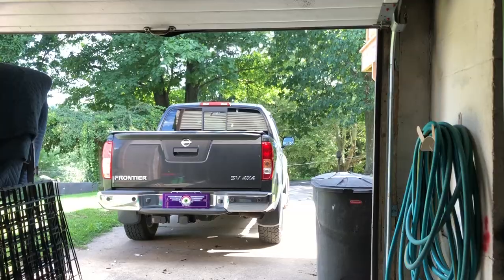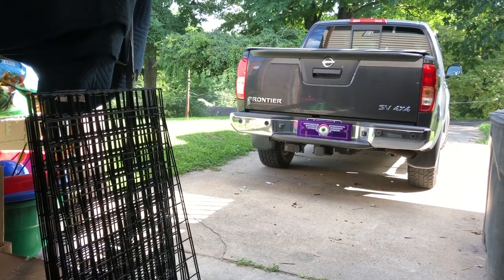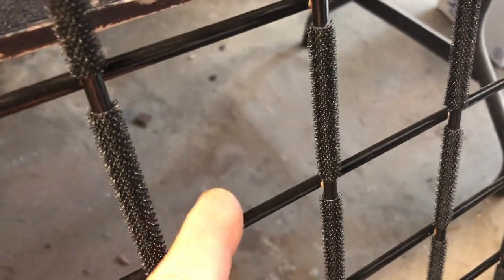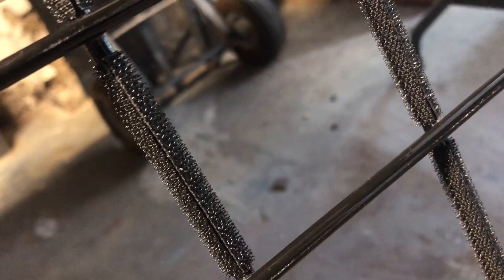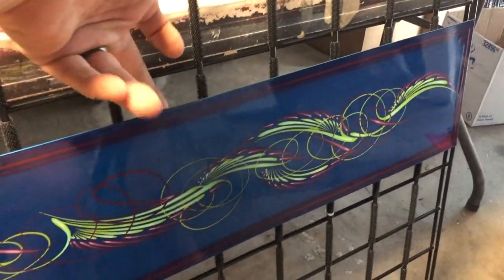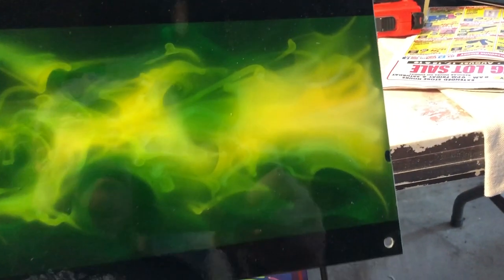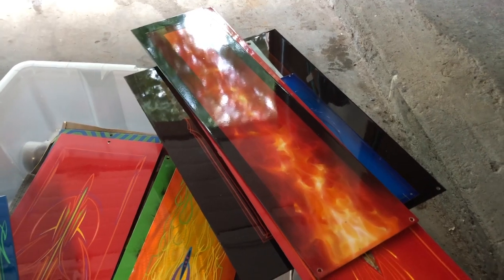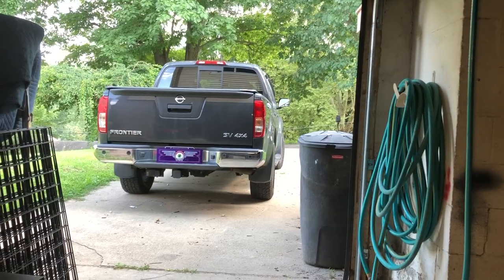Velcro display grid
Using hook and loop to make displaying your art easier.